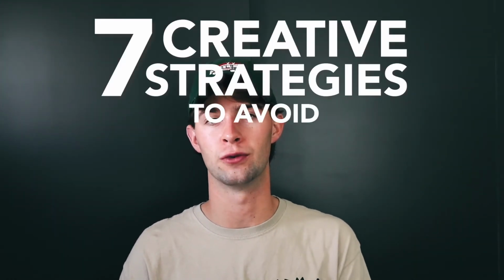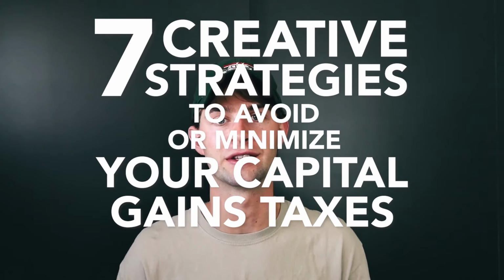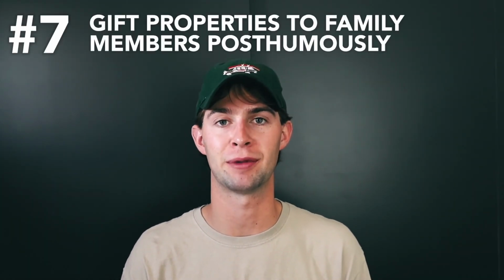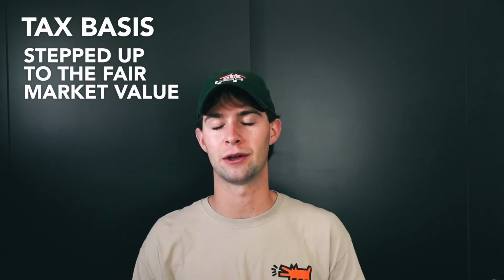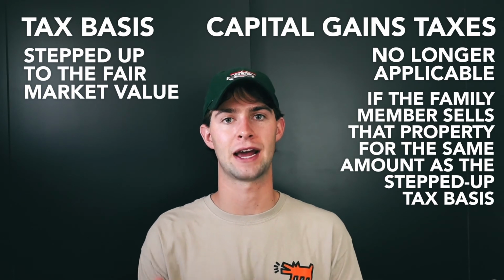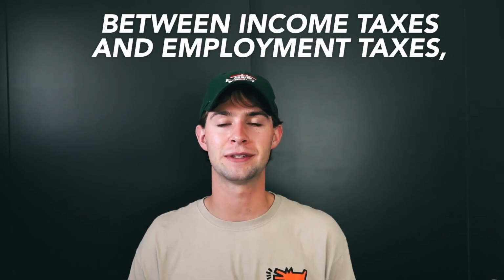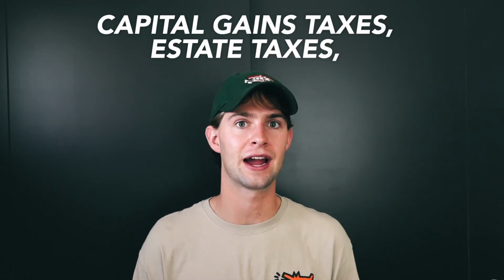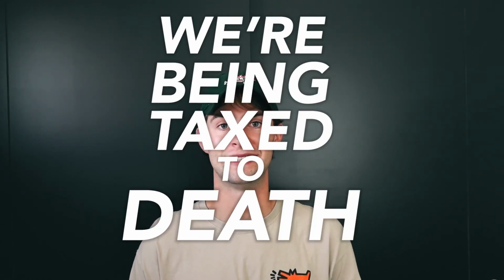TOP 7 STRATEGIES TO AVOID OR MINIMIZE CAPITAL GAINS TAXES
In this video, Sam discusses how it is possible to pay little to no capital gains taxes using real estate. These creative strategies will increase your overall investments and can reduce the taxes on your capital gains.

Rent To Retirement is a company of CEO and Founder Zach Lemaster